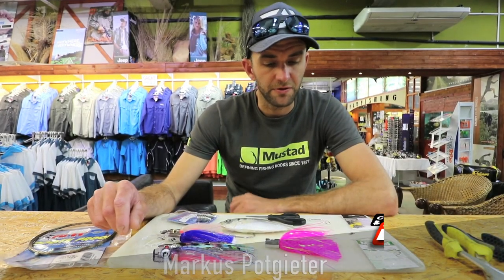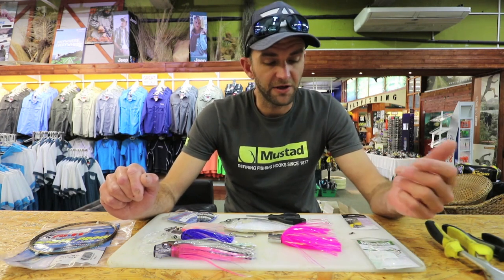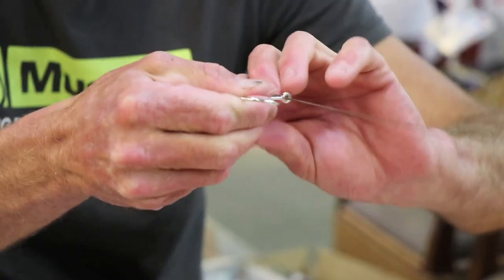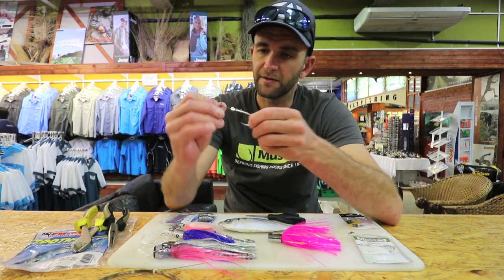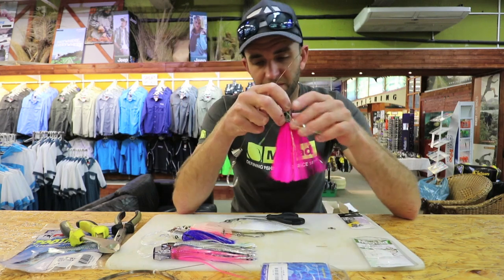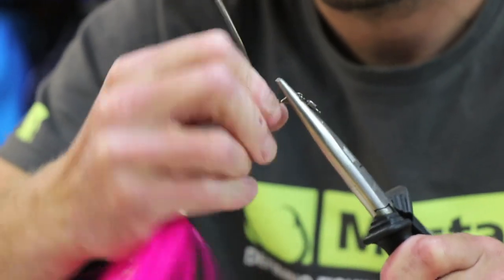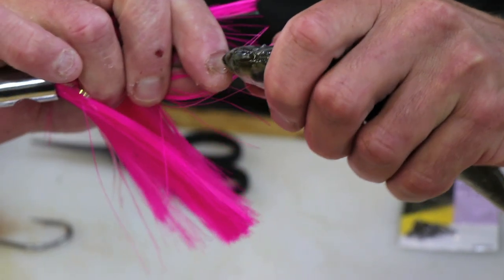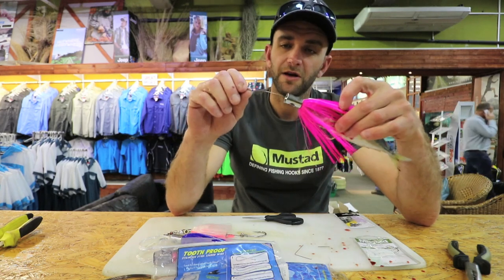Fishing Traces and Bait - Fast Trawling bait and trace